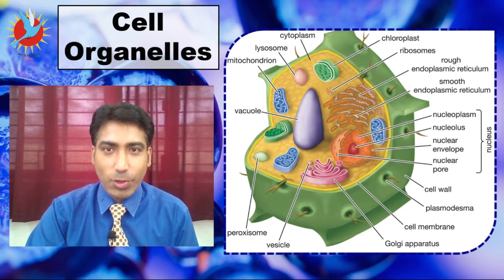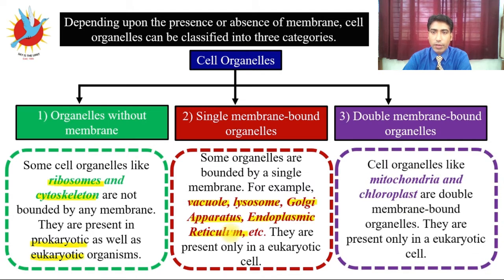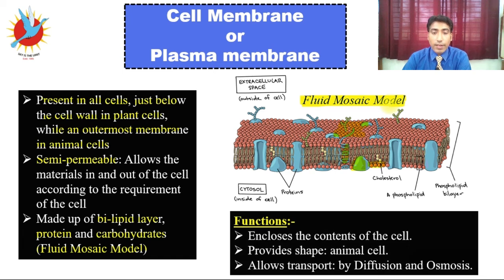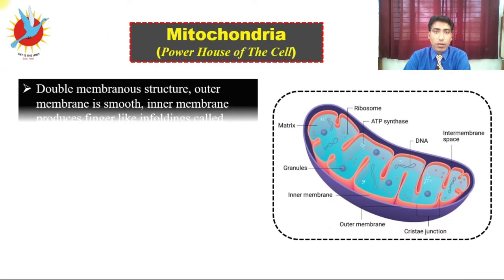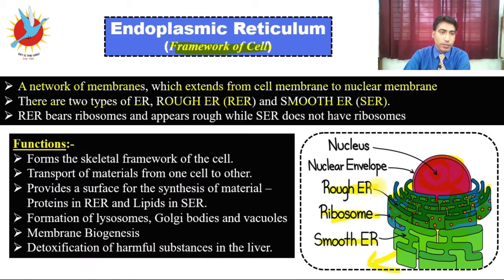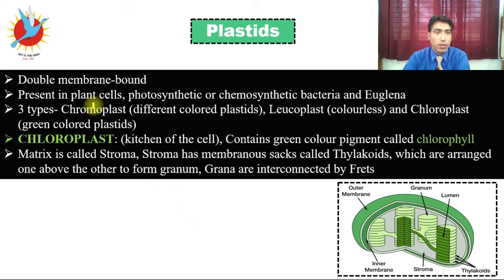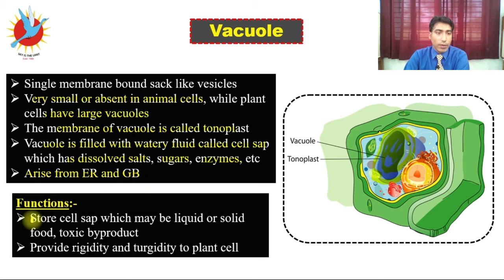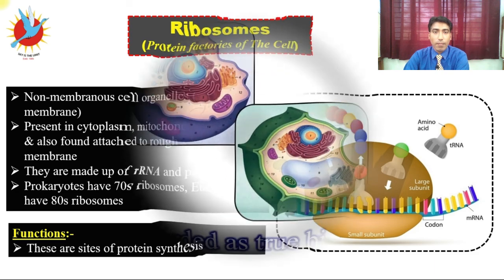Cell Organelles & Their Functions By VKP Sir for Form B (Class 9) VBS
Cell Organelles
Cell Wall
Plasma Membrane
Mitochondria
Golgi Bodies
SER
RER
Plastids
Ribosomes
Lysosomes